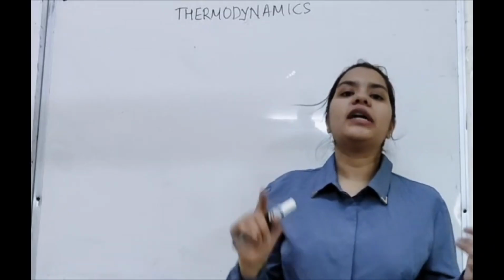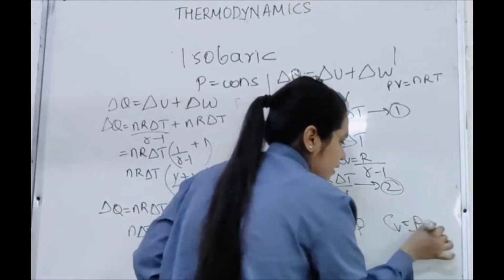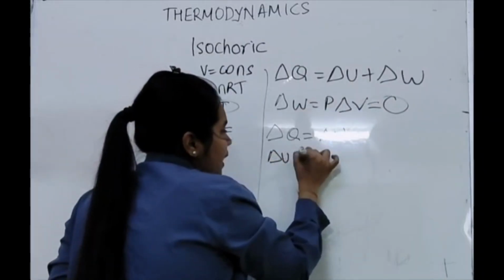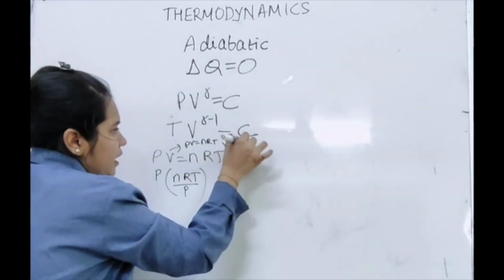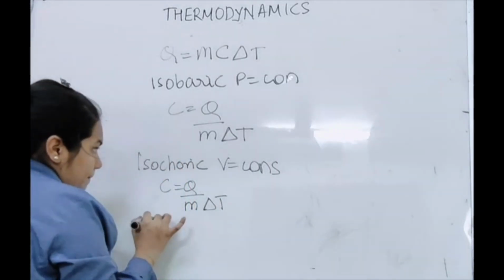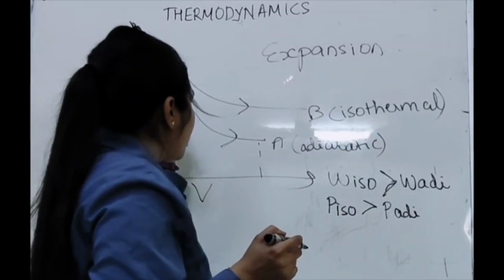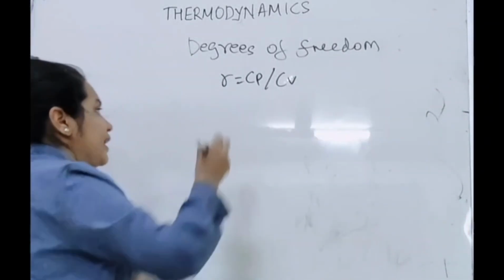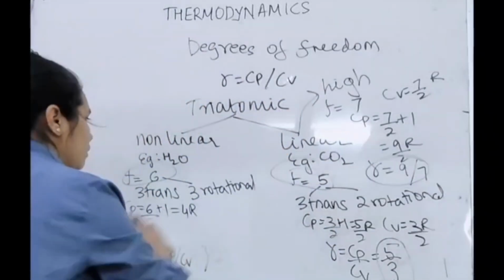THERMODYNAMICS PROCESS AND GRAPH EASY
THERMODYNAMICS PROCESS AND GRAPH MADE EASY